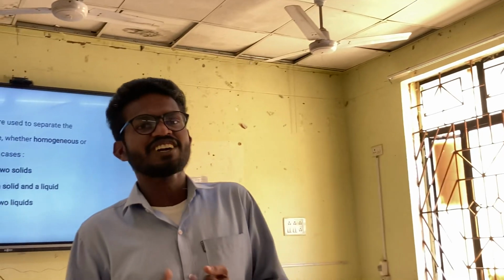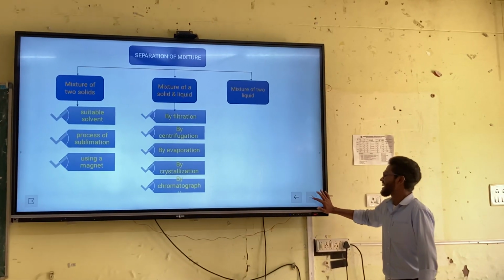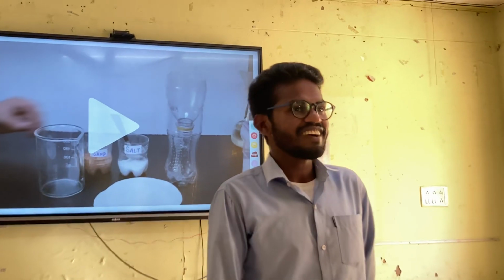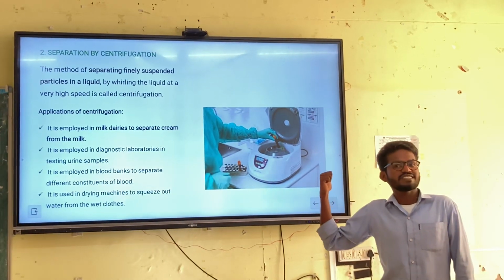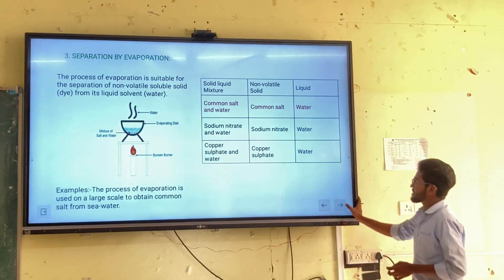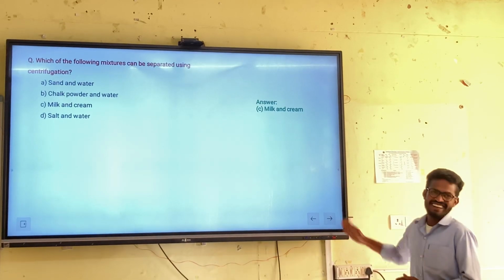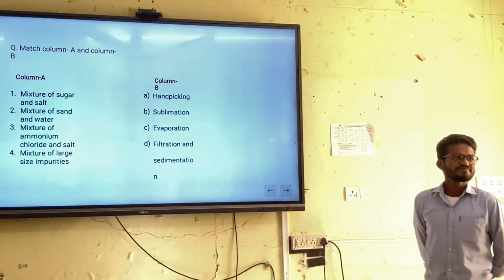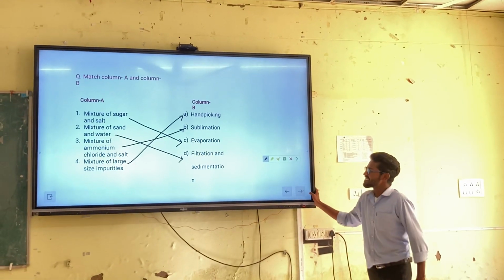Methods of Separation of Mixtures // NCERT CHEMISTRY